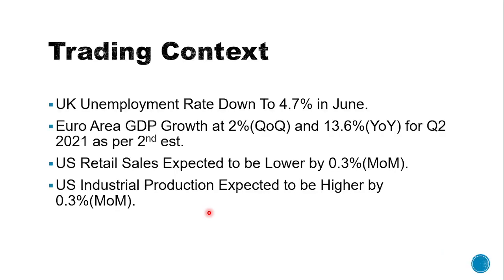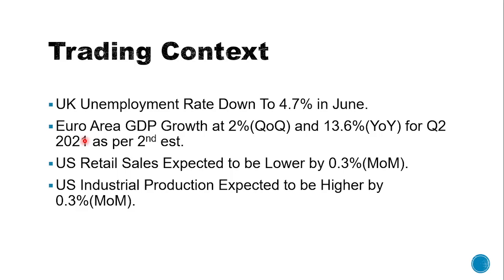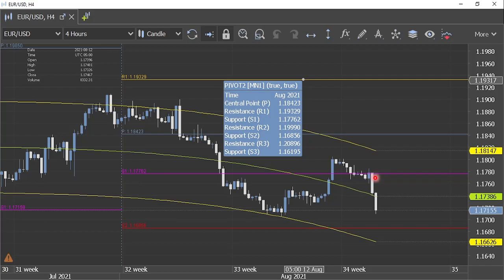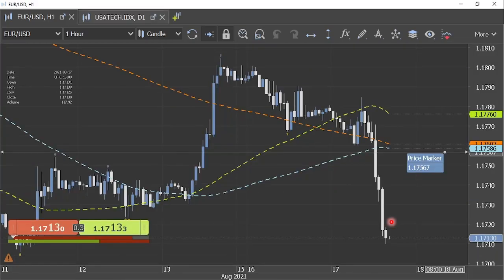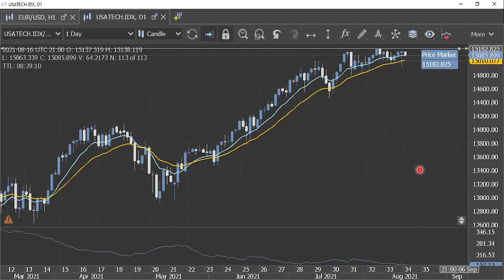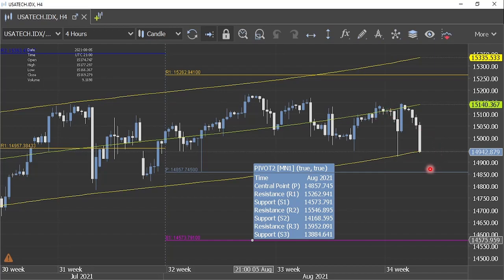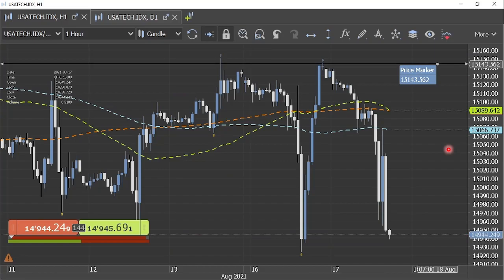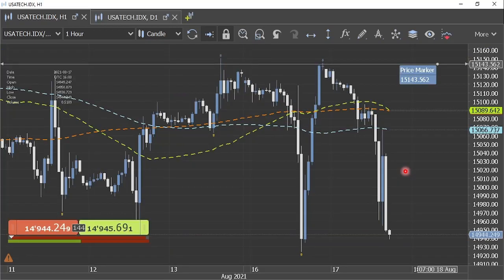Market Movers: EUR/USD Bounce Short Lived